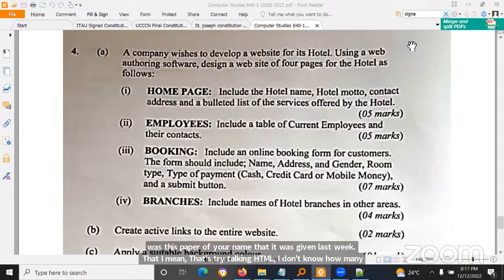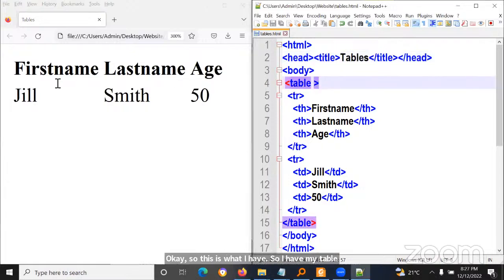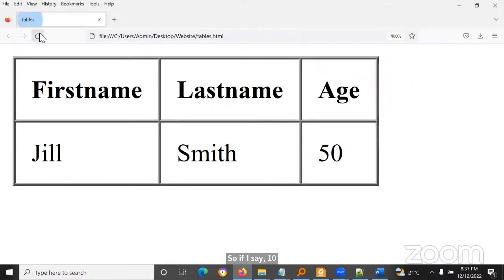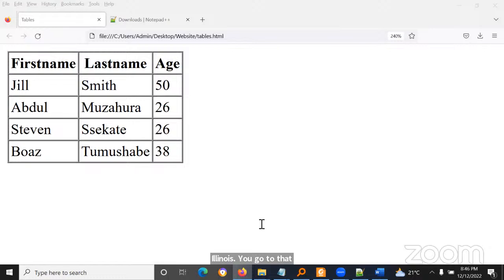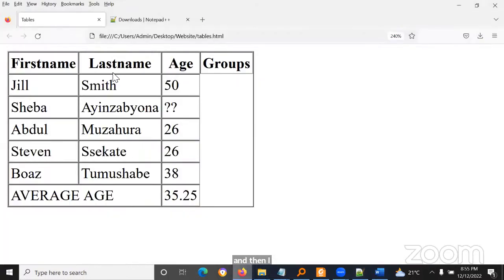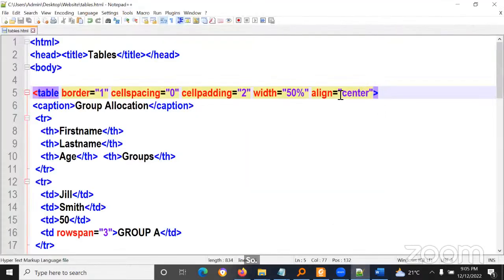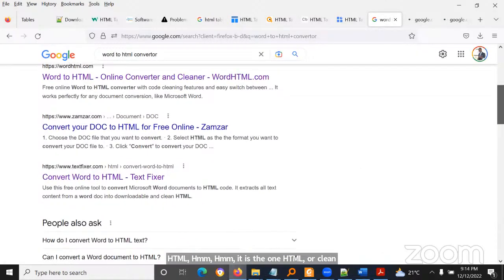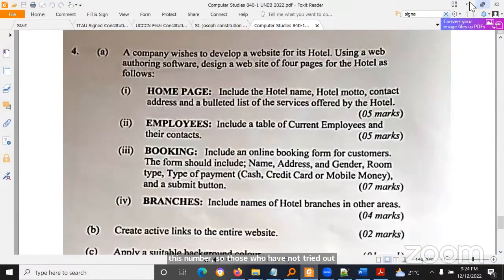HTML Class Lesson 4 (Forms & Tables) with Mukalele Rogers